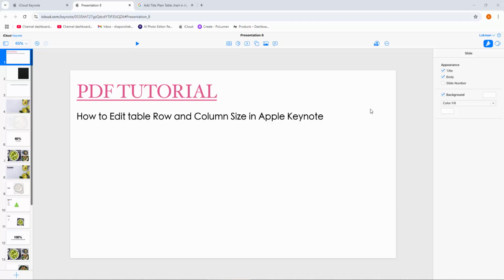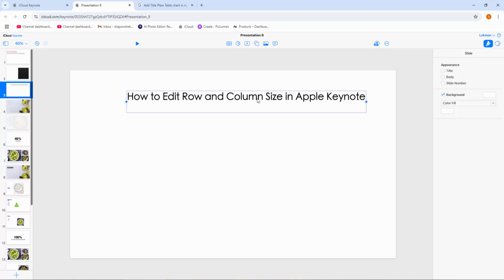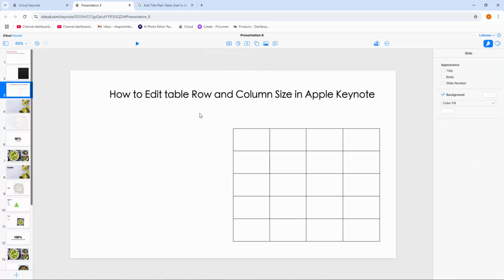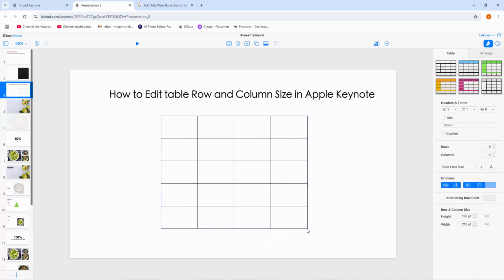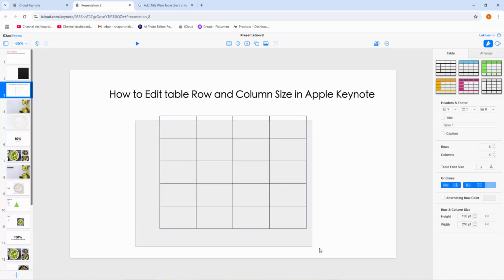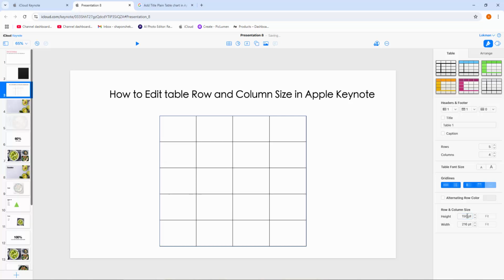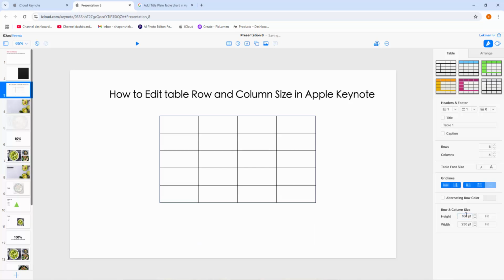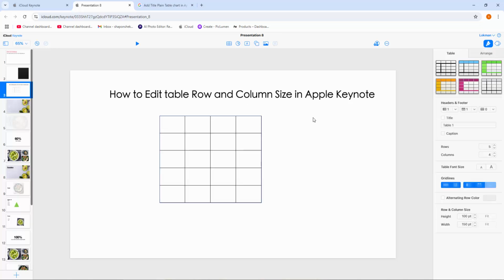How to Edit table Row and Column Size in Apple Keynote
Assalamu Walaikum,
In this video I will show you, How to Edit table Row and Column Size in Apple Keynote.  Let's get started.